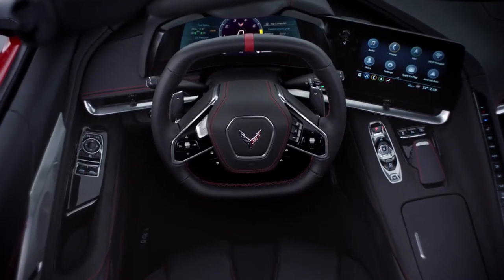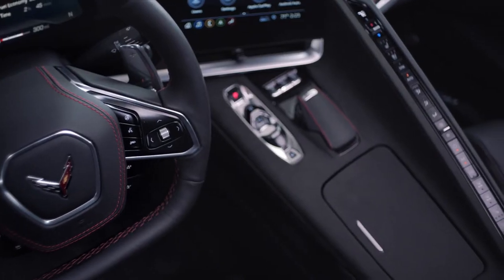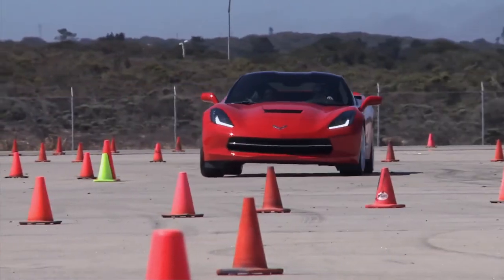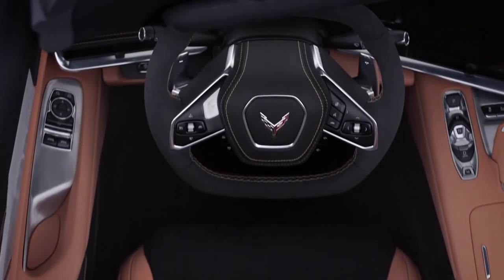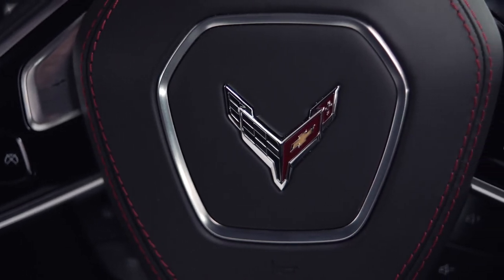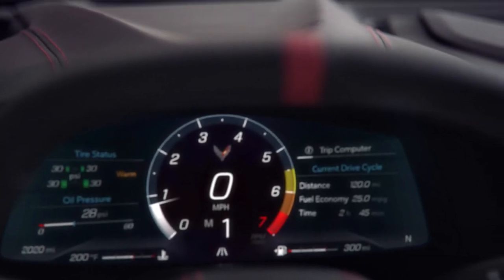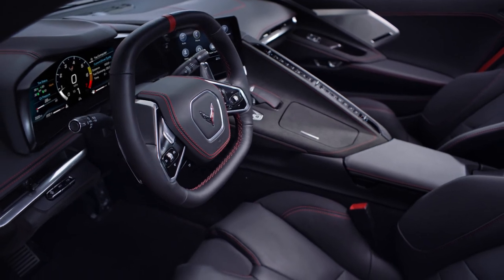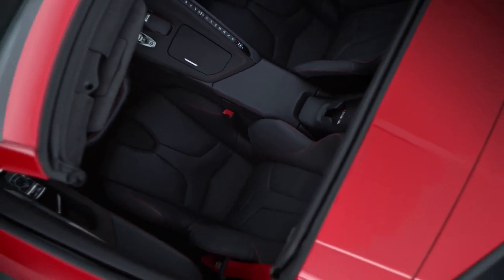Corvette Stingray | All about the Interior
We interviewed our Design team for some insights and answers on how they created the beautiful interior of the iconic Corvette Stingray.

Leather seating surfaces are standard on all Corvette models. A hand-stretched leather-wrapped instrument panel swathed and sewn to meticulous fit and finish is a particular testament to the finely crafted Corvette. Lightweight aluminum accents adorn doors, pedals, shifter and cockpit instrumentation.

The passenger air vent includes an interior temperature control and indicator, plus controls for the heated and ventilated seats, standard in Europe. In every detail, this interior is designed for total comfort.

Included on all Corvette models, the flat-bottom steering wheel provides more knee room for entry/egress and heel/toe shifting. This leather-wrapped power tilt and telescopic teering wheel also includes controls for Bluetooth® wireless technology, cruise control, the audio system and the Driver Information Centre.

Further information about the official fuel consumption and the official specific CO2 emissions for new passenger automobiles can be found in the 'New Passenger Vehicle Fuel Consumption and CO2 Emission Guidelines', which are available free of charge at all sales outlets and from DAT Deutsche Automobil Treuhand GmbH, Hellmuth-Hirth-Str.